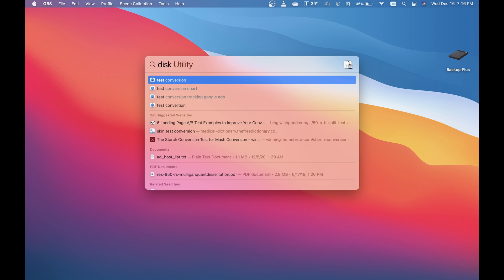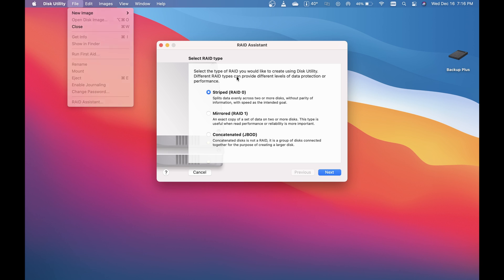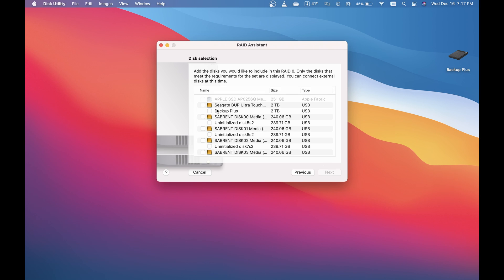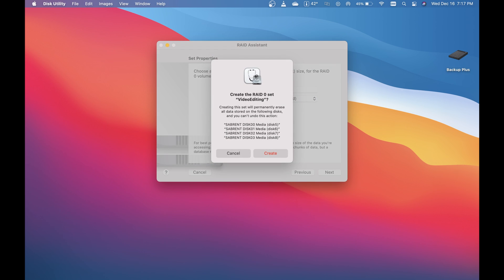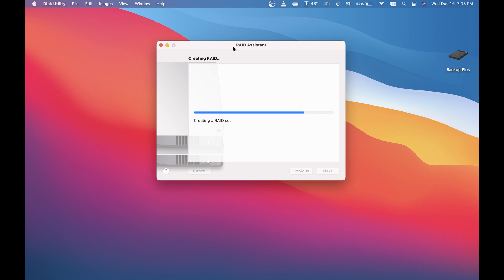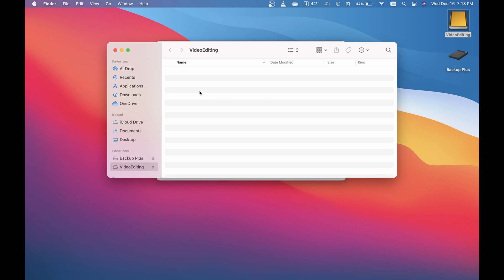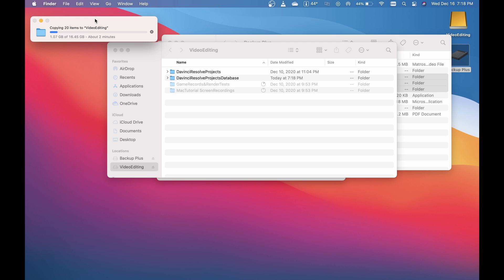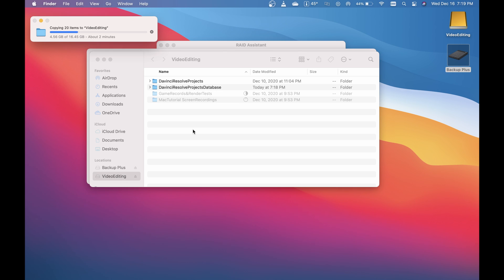MacOSXRaid (External)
In this video I showcase the OS X Raid assistant for setting up external raid volumes on a Mac.

4 bay HDD enclosure

Kingston SSD